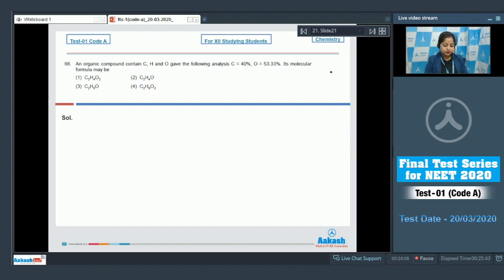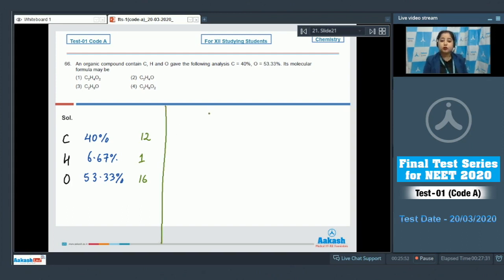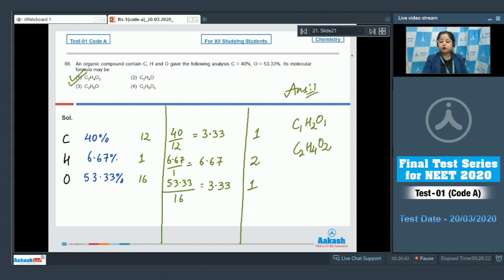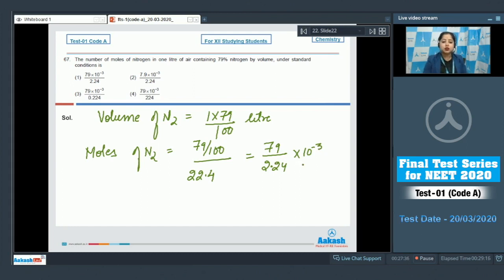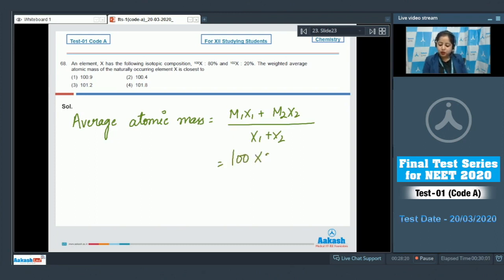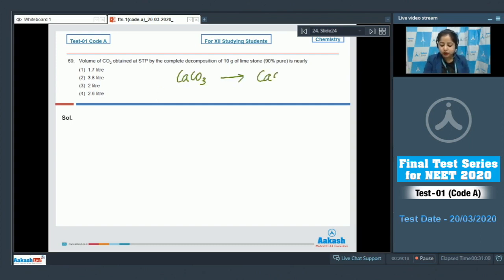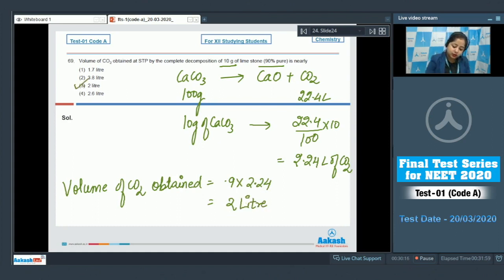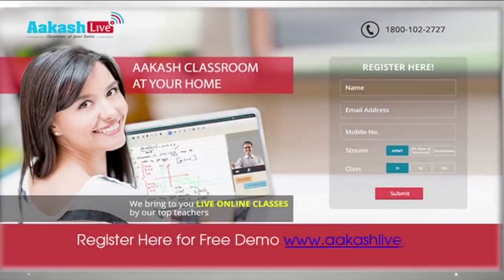FTS NEET 2020 Test 01 code A Chemistry Q 66 to 70